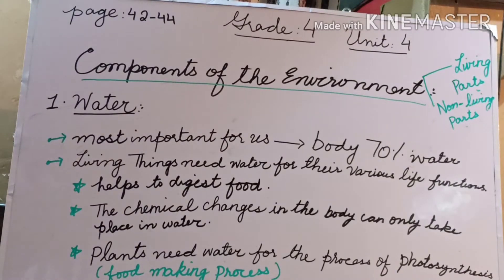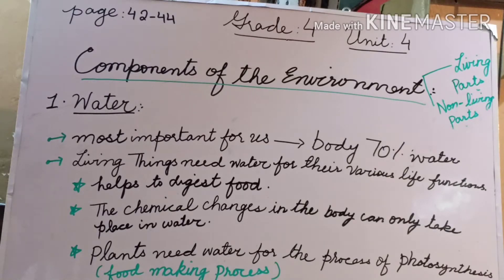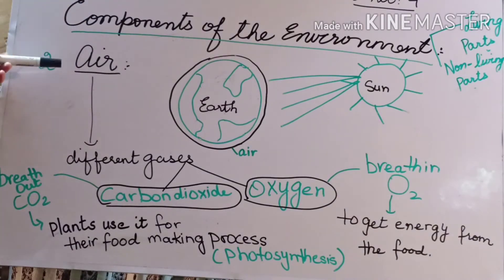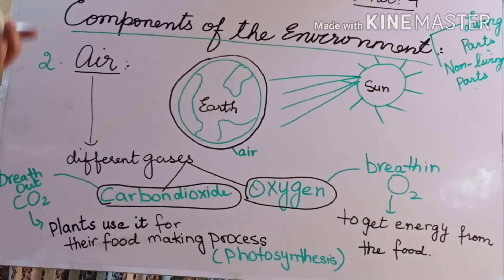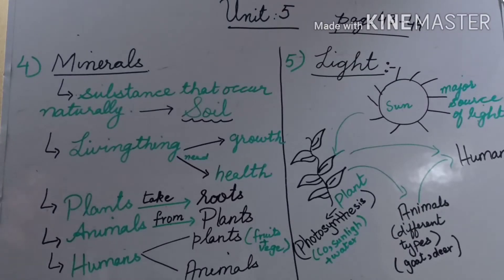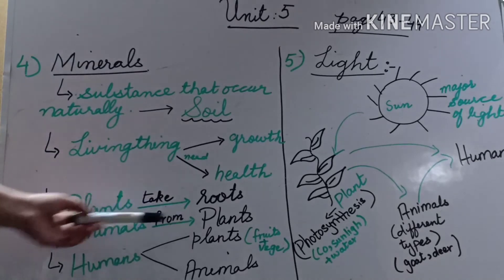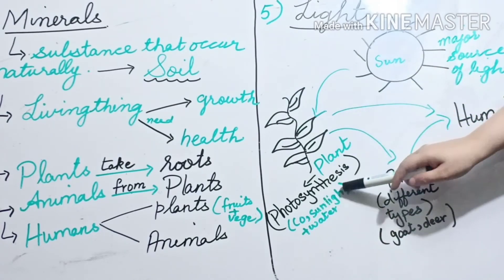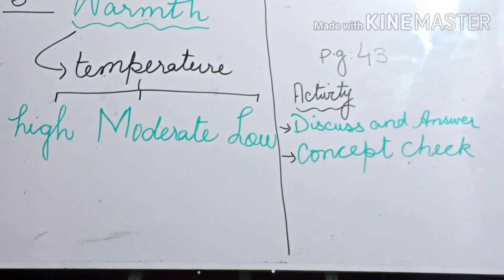New Oxford Science GRade 4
unit 5 components of environment